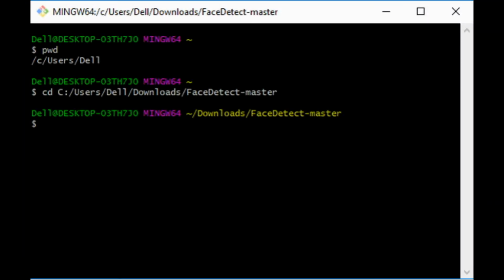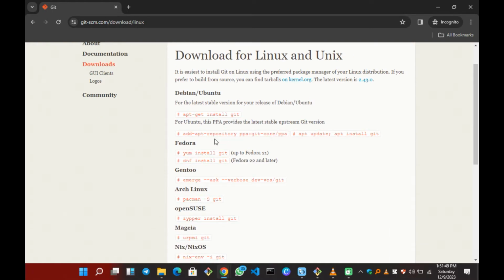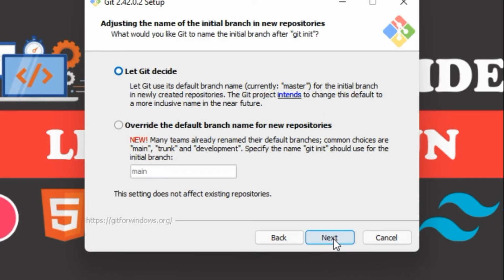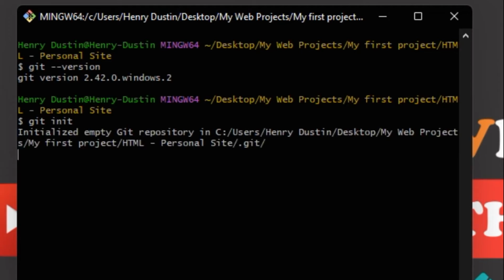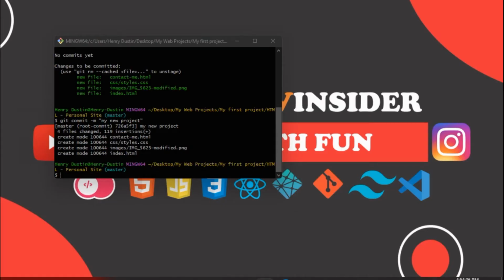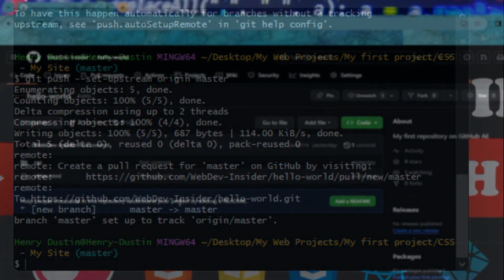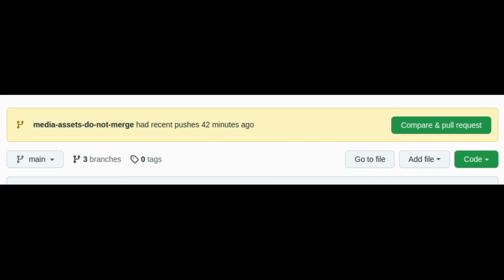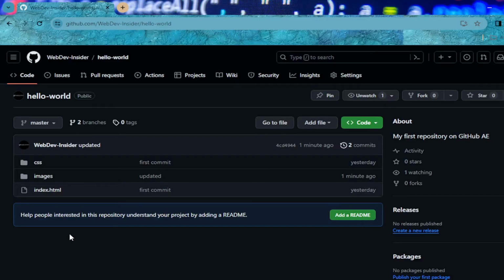How to Add File or Project to Github using Gitbash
In this comprehensive tutorial, learn how to effortlessly add your files or projects to GitHub using Git Bash. Whether you're a seasoned developer or just starting with version control, this step-by-step guide will walk you through the process, making it easy to showcase your work on the world's leading platform for collaborative development.

🚀 Key Steps Covered:
1️⃣ Initialize a Git Repository: Understand the essential first steps to set up a Git repository for your project using Git Bash.

2️⃣ Stage Your Changes: Learn how to select specific files or the entire project to be included in the next commit.

3️⃣ Commit Changes: Discover the Git Bash commands to commit your staged changes, providing a snapshot of your project at that specific point in time.

4️⃣ Create a GitHub Repository: Navigate through the GitHub platform to create a new repository, setting the stage for seamless collaboration.

5️⃣ Link Local and Remote Repositories: Establish the connection between your local Git repository and the GitHub repository to enable smooth data transfer.

6️⃣ Push Changes to GitHub: Master the Git Bash commands required to upload your local changes to your GitHub repository, keeping your project up-to-date.

🌐 With clear explanations and practical demonstrations, this tutorial ensures that you confidently add your files or projects to GitHub using Git Bash. Elevate your development workflow and share your creations with the global developer community.

Leave your questions in the comments, and I'll be happy to assist you on your GitHub journey. Happy coding! 🚀👩‍💻👨‍💻